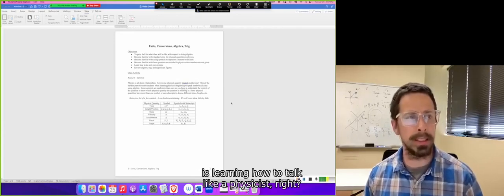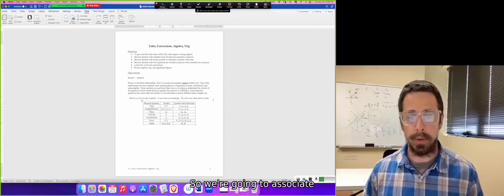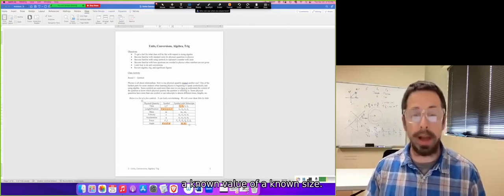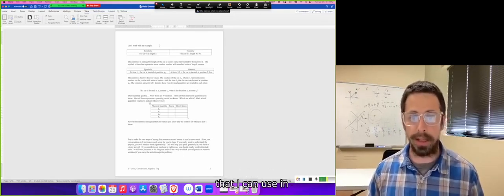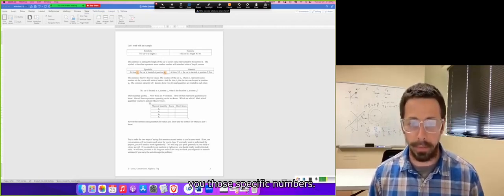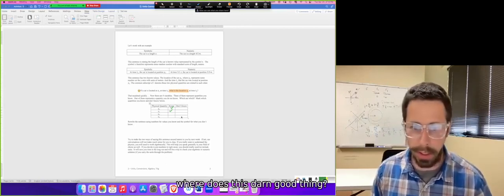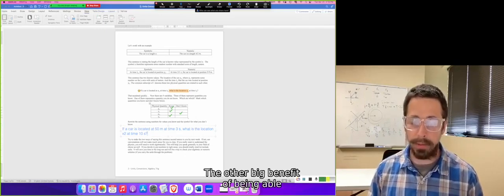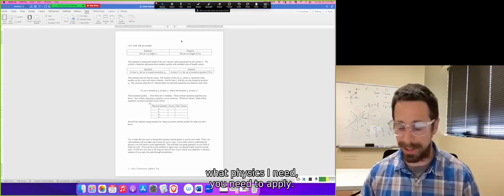College Physics Units Conversions Algebra Trig Round 1